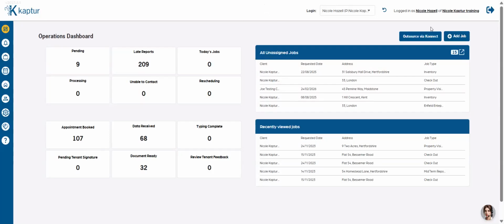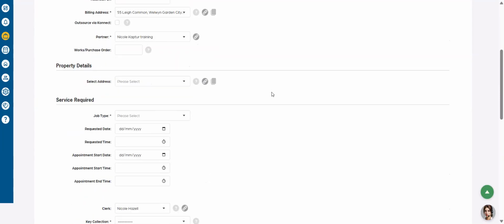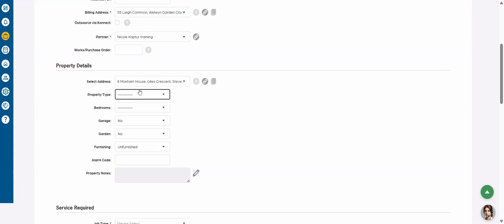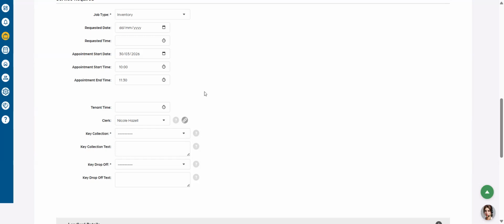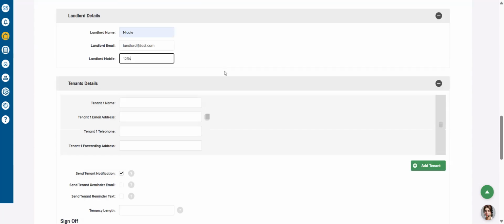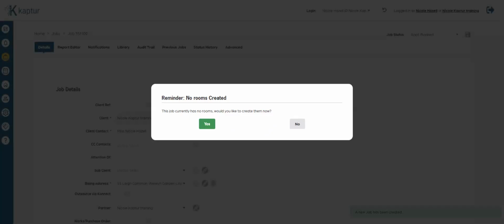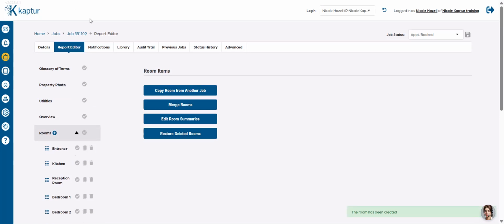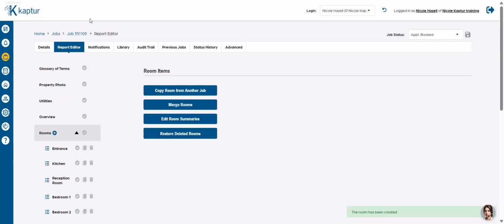How to create a job in Kaptur and set up rooms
Here is a quick tutorial on how to create an inventory on Kaptur web, this tutorial includes how to set up default rooms.